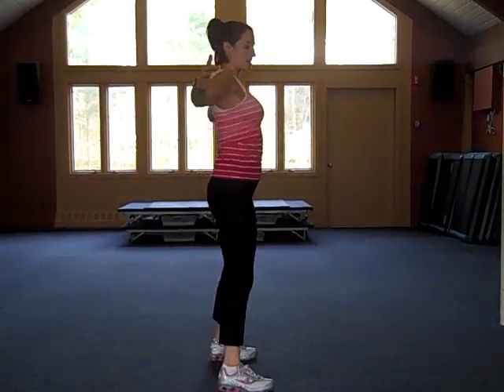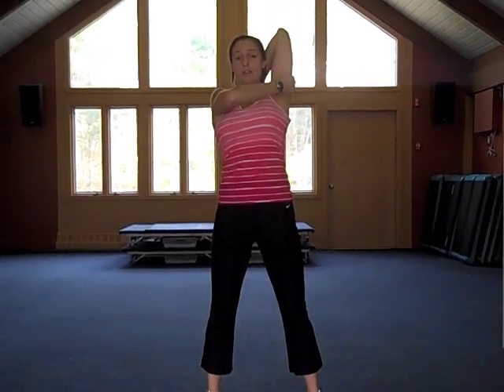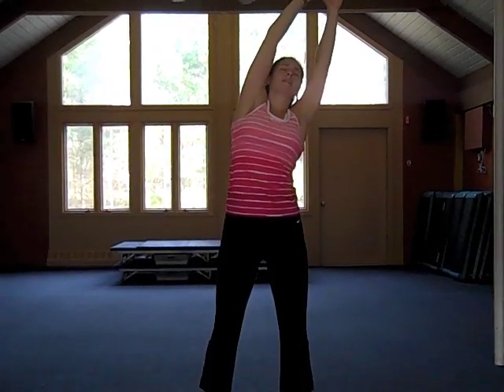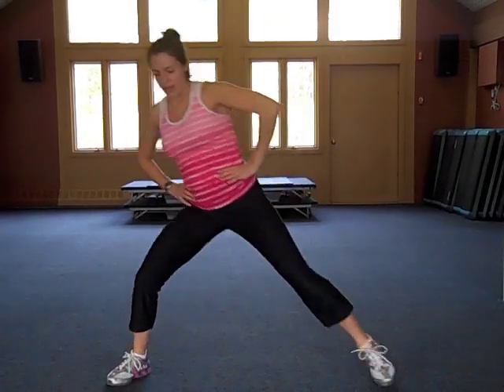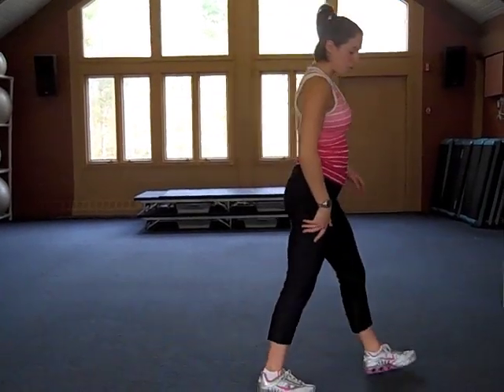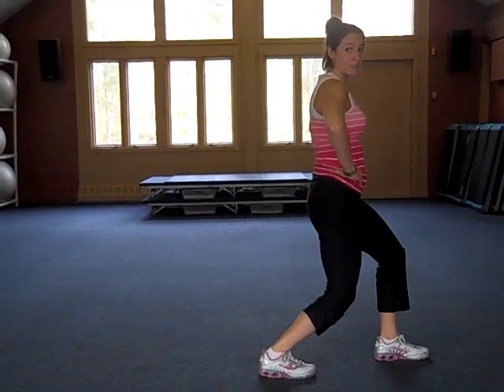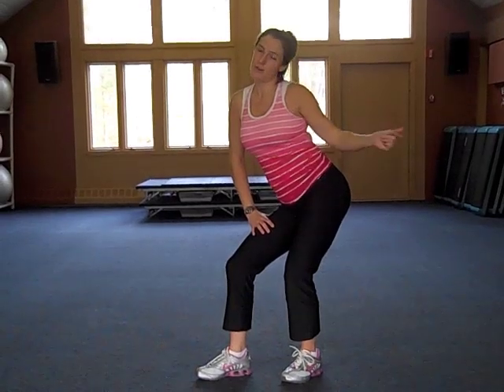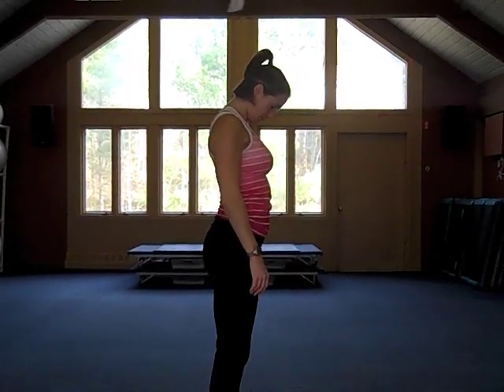Fitness Tip Video: Stretching Routine at Weight Loss and Fitness Retreat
Come join Jennifer Ricupero at Green Mountain at Fox Run, a women-only residential weight loss program in Vermont for a taste of stretching exercises at their fitness spa. Jen will take you through the stretches that allow out of shape women begin to exercise without injuries and begin to enjoy a healthy lifestyle. Vermont makes it special.